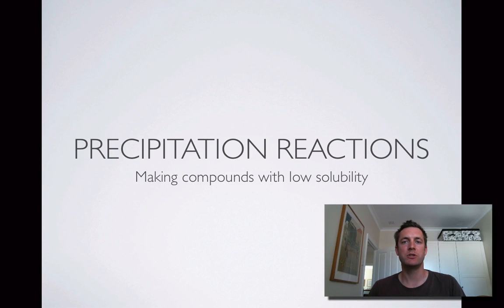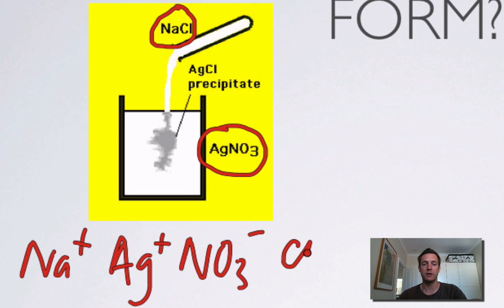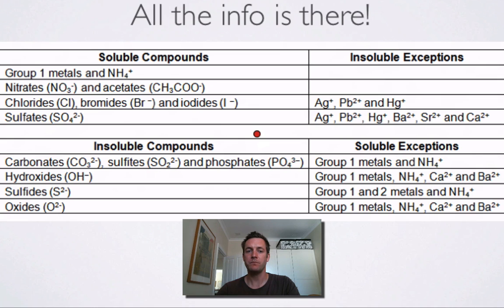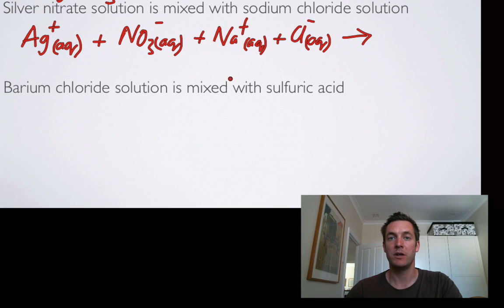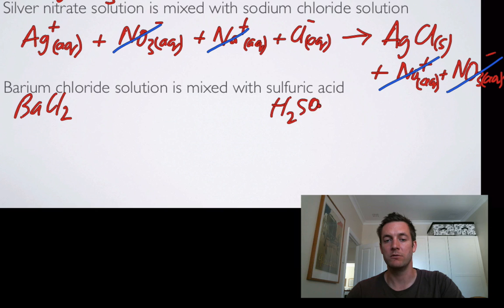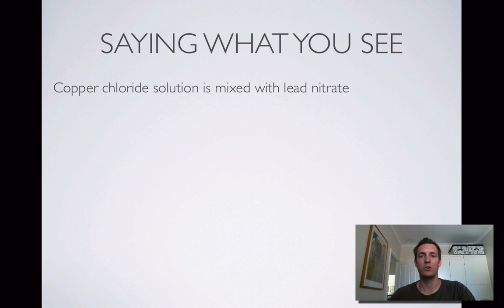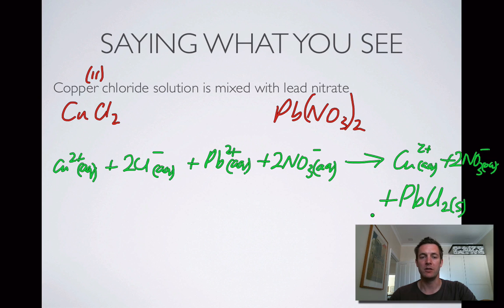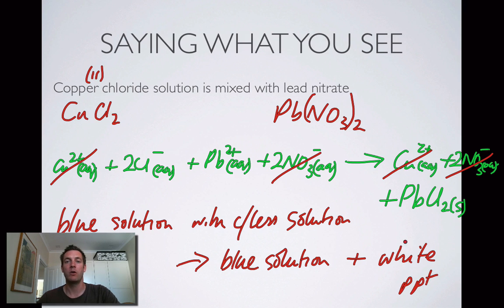5 Precipitation Reactions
5th in a series of five short films covering solutions in the WACE stage 2 chemistry course. Here we look at how we can use the data sheet to predict whether two solutions will produce a precipitate when mixed, and how to correctly represent these reactions using ionic equations.